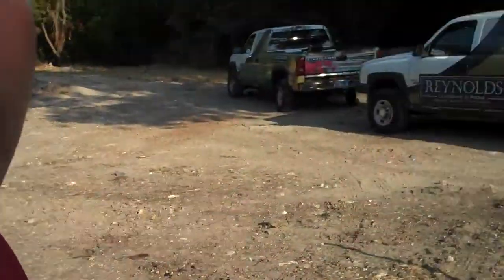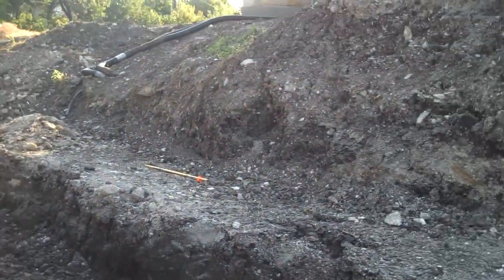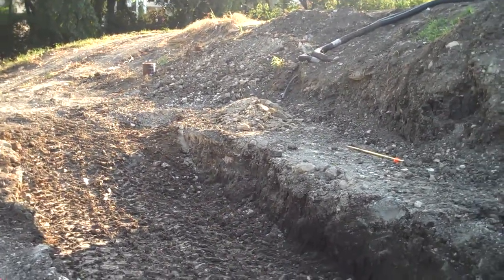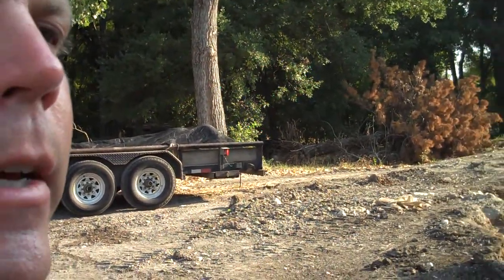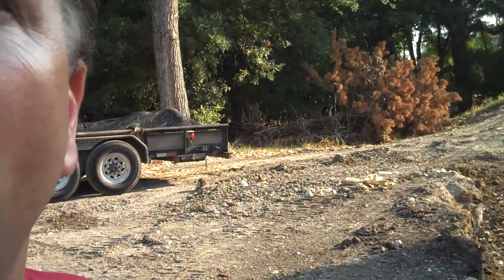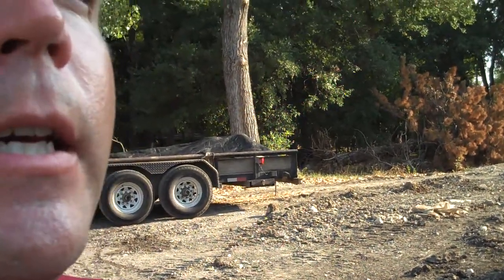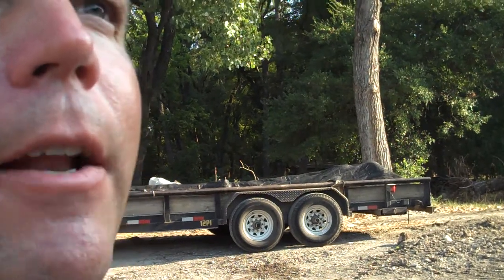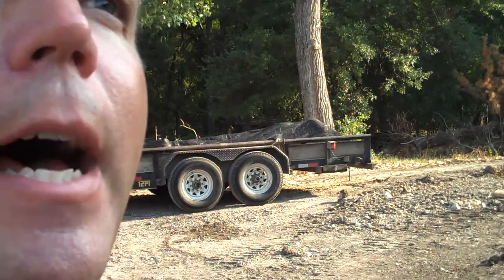FEMA Requirements for a Retaining Wall in a Flood Plain